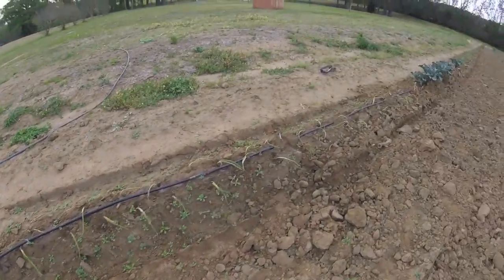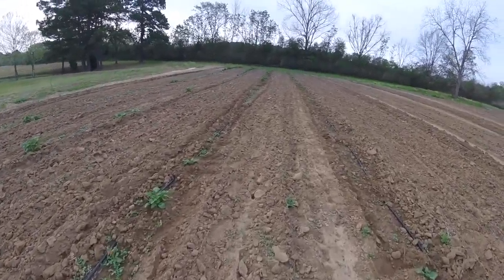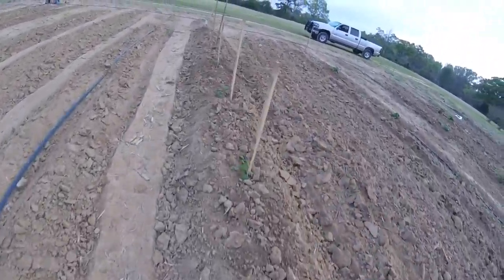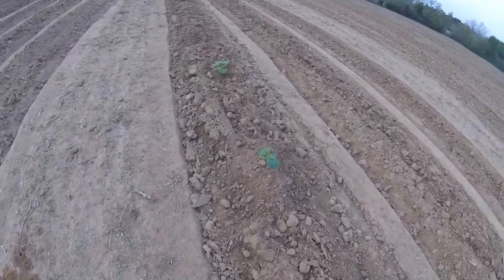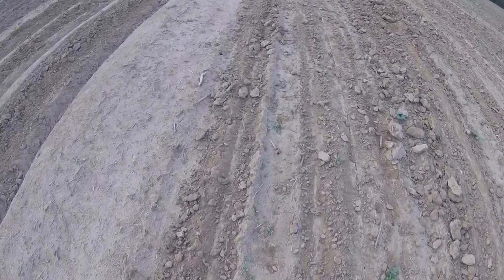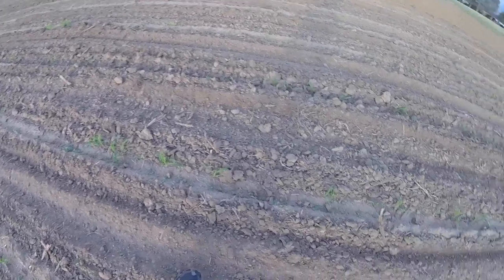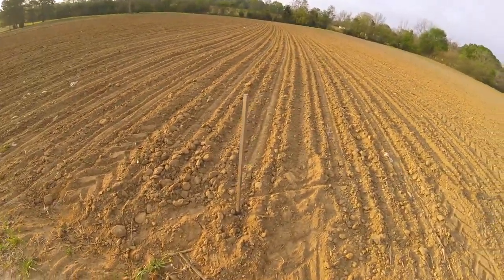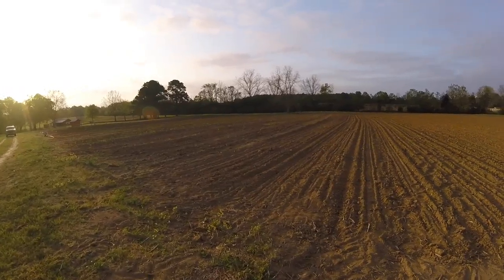Vegetable garden up-date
quick walk through the early spring vegetable garden